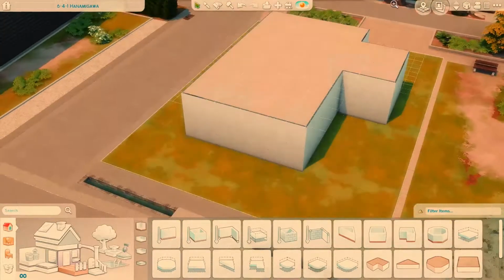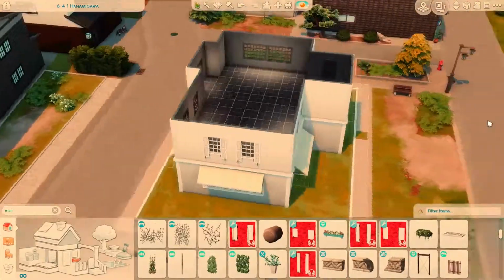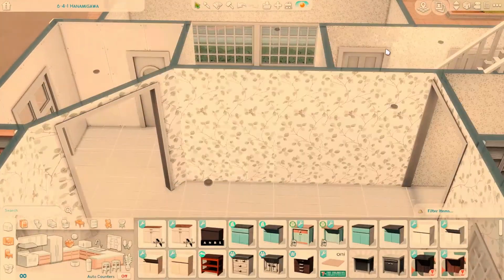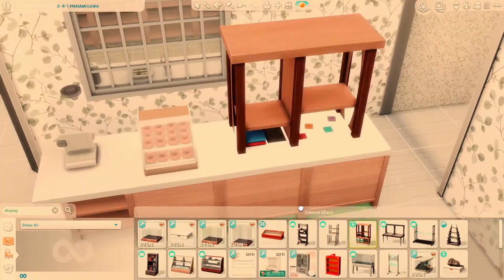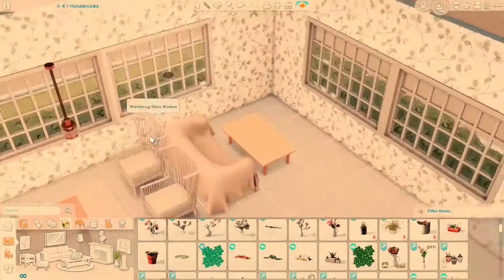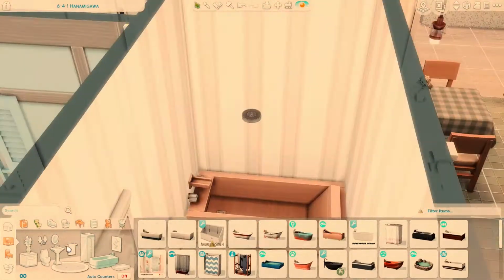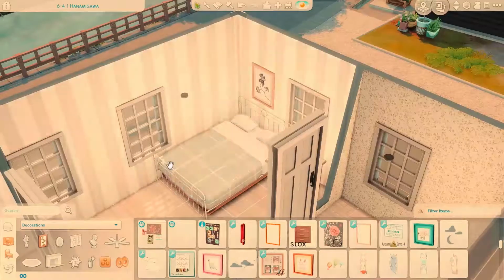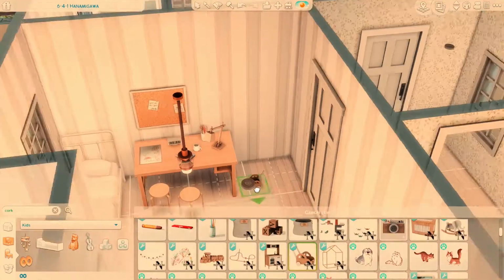Live In Boba Cafe Speed Build - CC - The Sims 4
Today I built a live in boba cafe. What should I build next?